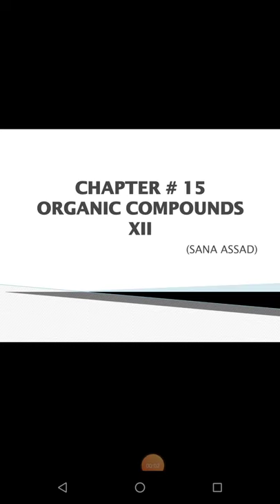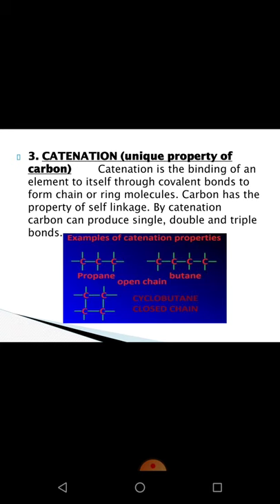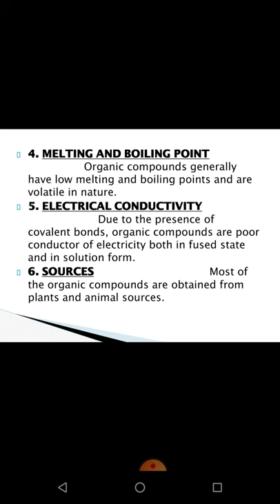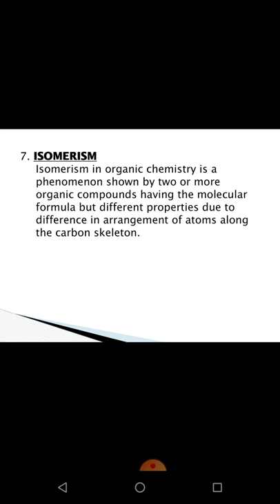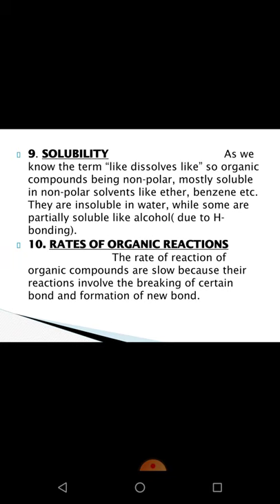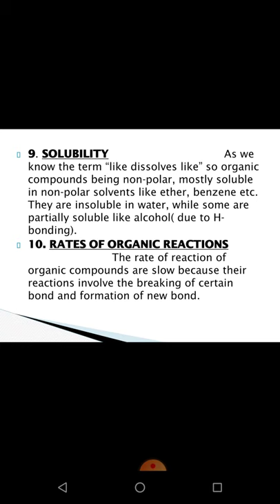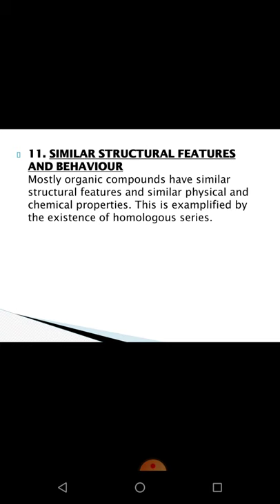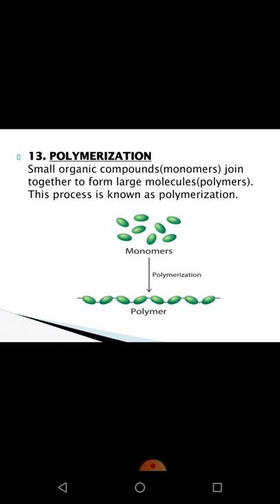Grade 12 |Chemistry| Chp :15 |Topic:Characteristic Of Organic Compounds